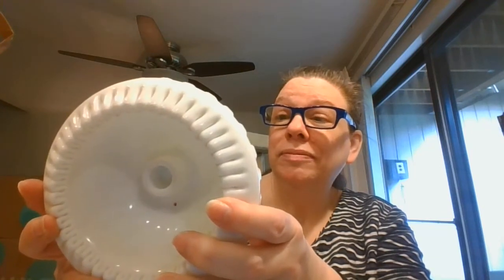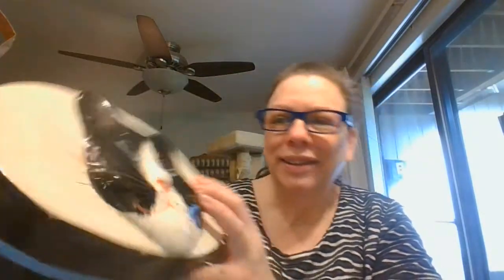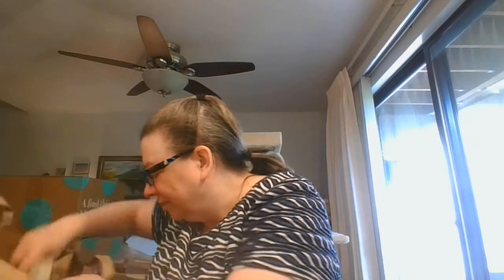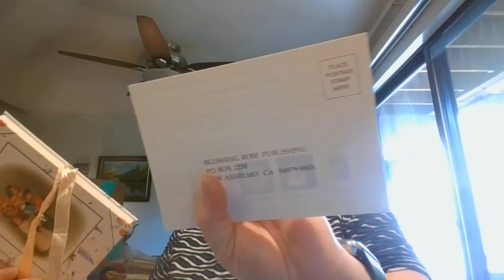Local Thrift Store & Value Village/Savers Haul | 6/10/21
Welcome to my haul unboxing. The items were purchased at Value Village/Savers and A local thrift store. They will be available during my upcoming YouTube live sales which are Wed @4pm est and Sat @10pm est.